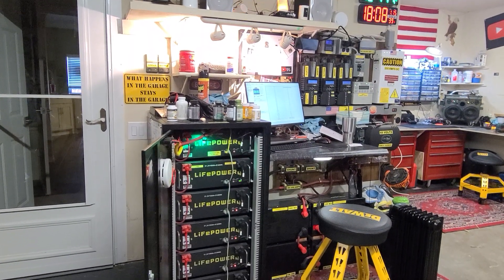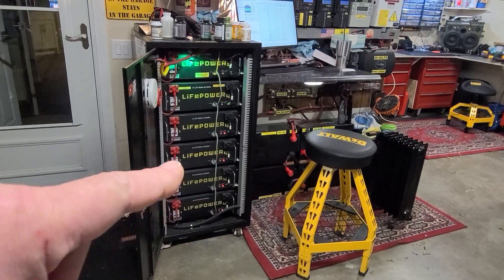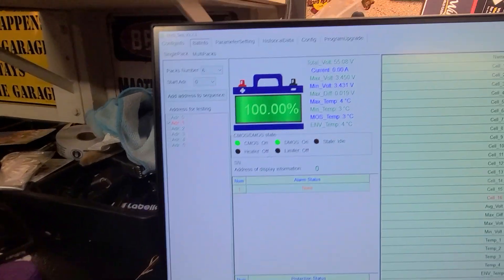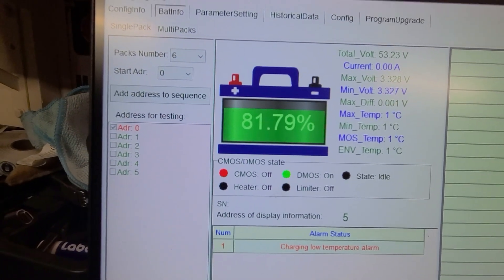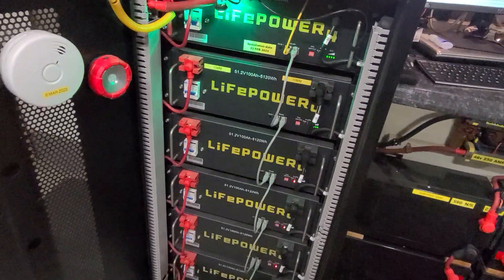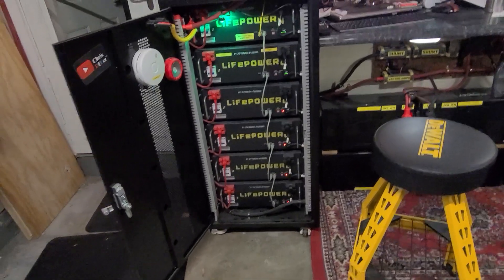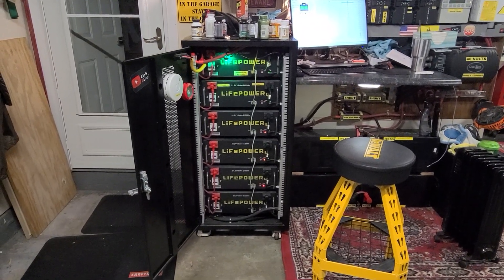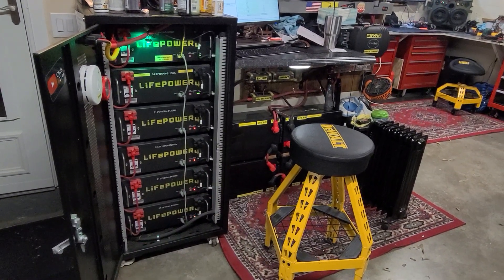Faults: "Low temperature alarms" -- Cold EG4 LifePower4 lithium battery bank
Obviously the faulted batteries internal BMS shut them down...a good thing. But, this stupid COLD in this region is not good. Garage temps are right around 32F (0C). This morning, outside temperature was 2F (-16C). This is not normal cold and is the first time these batteries have done this. The four KiloVault batteries are charged and working. No faults.

Chris DIYer Amazon Store: